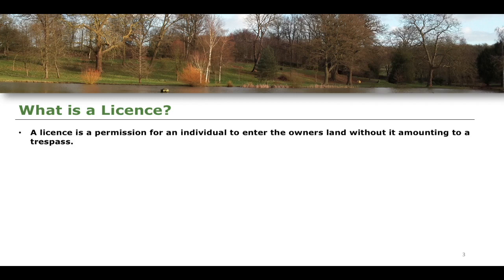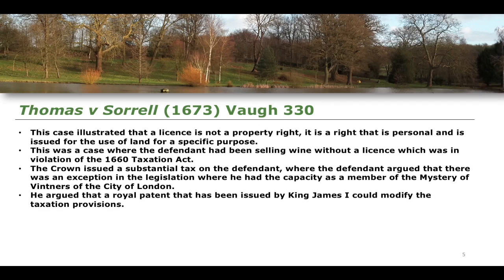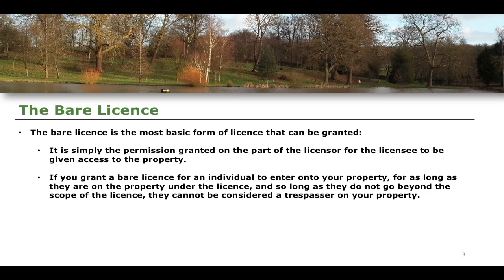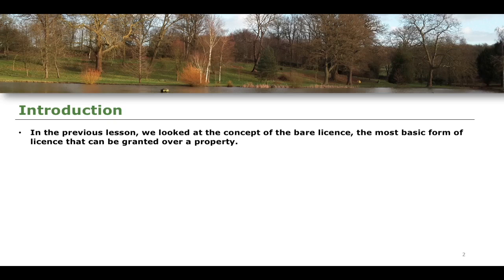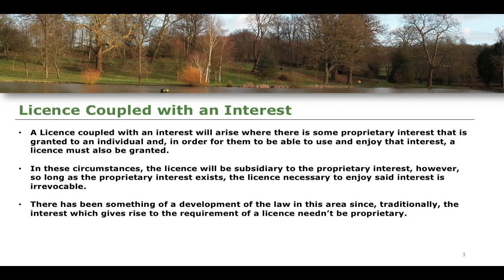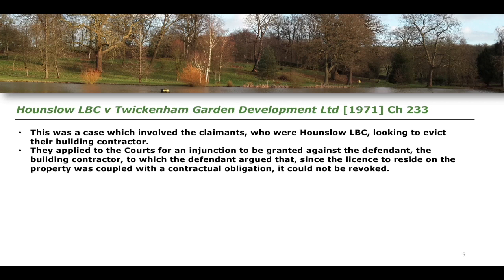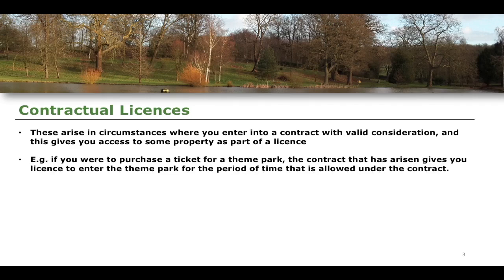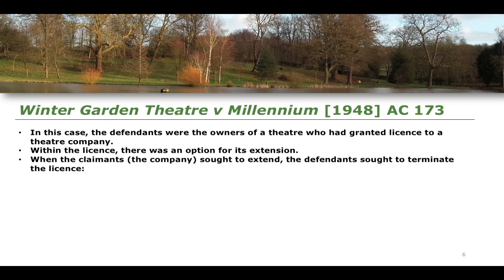Licences | Land Law Full Lecture